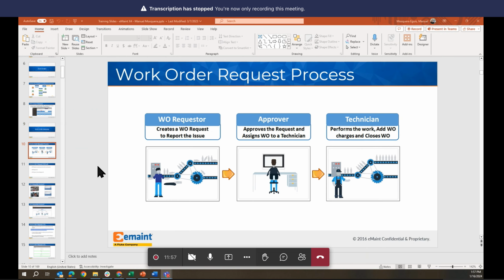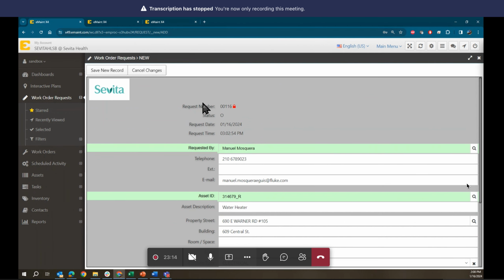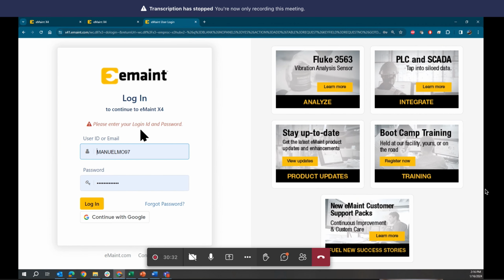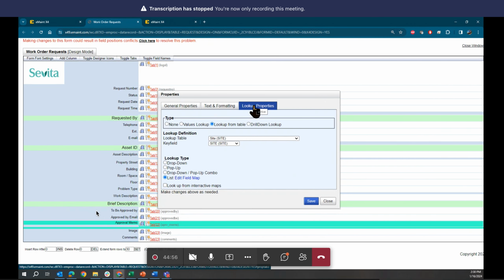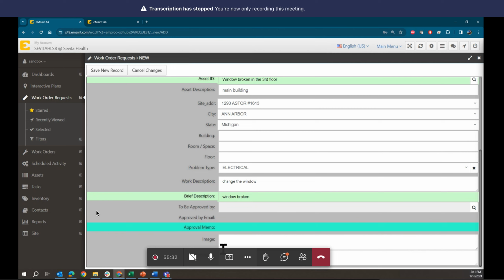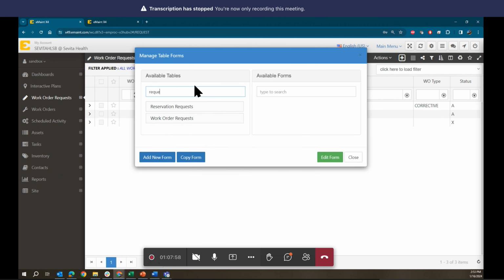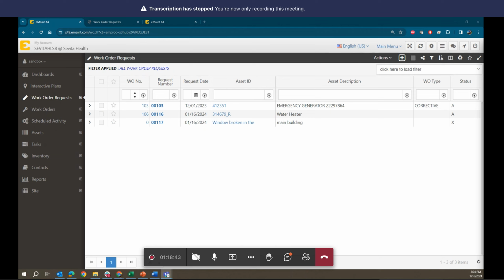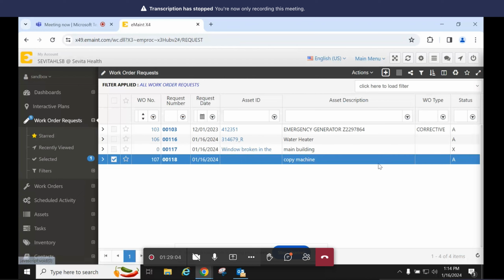eMaint Work Order Request Process for Admin